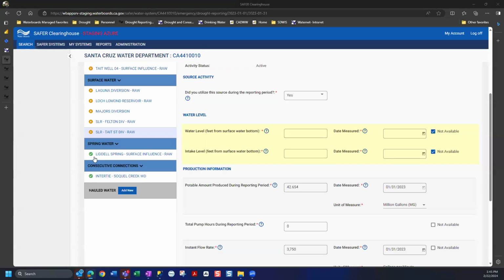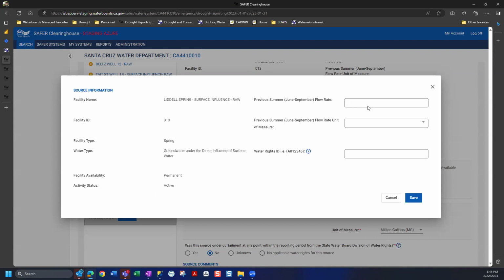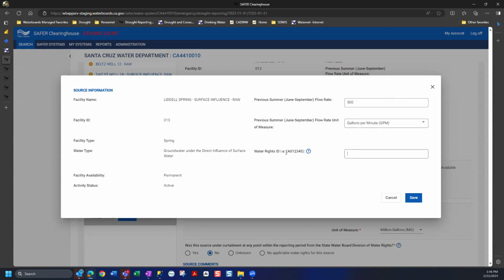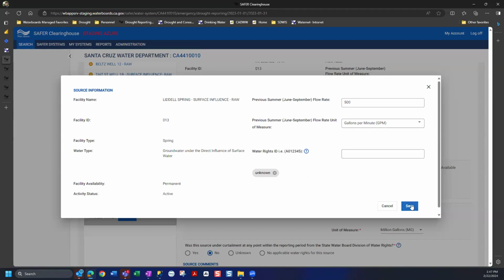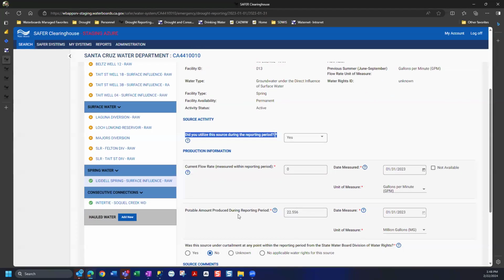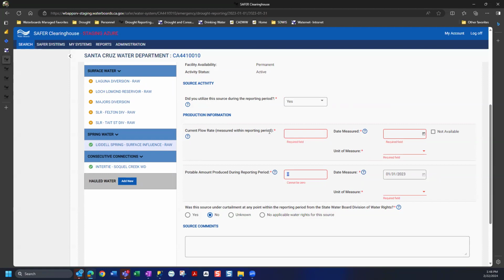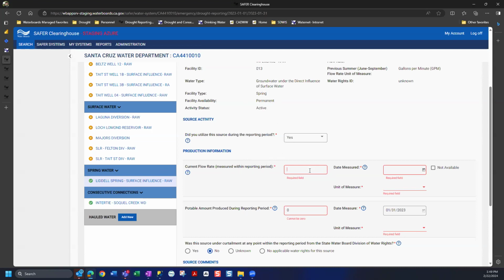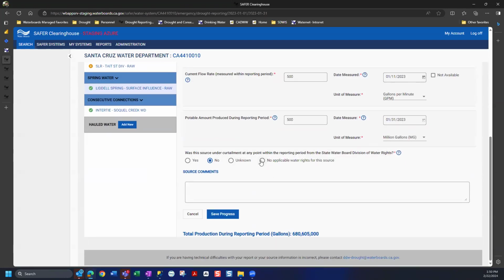Clearing House Reporting – Source Reporting - Spring Water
A walkthrough of the SAFER Clearinghouse’s drought & conservation reporting spring water source items. The video covers how to successfully fill out information about spring water sources for the source reporting tab in the drought & conservation reports.